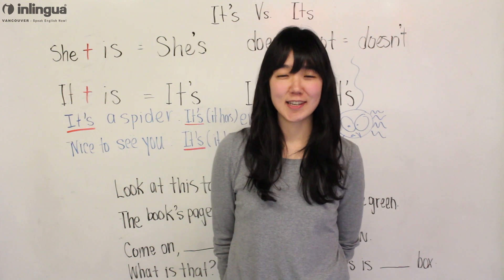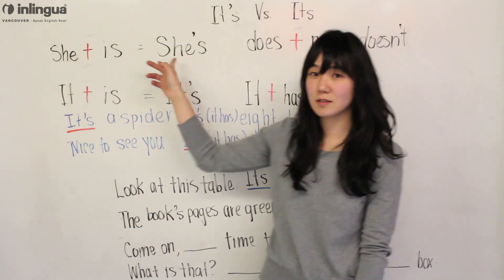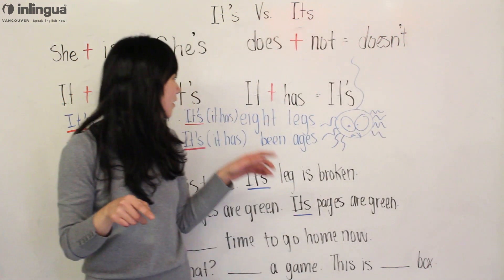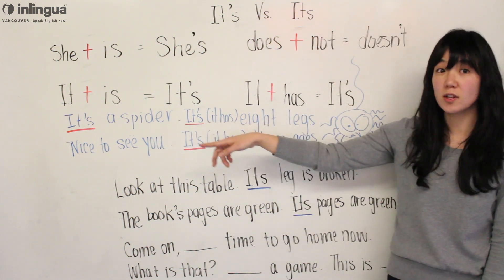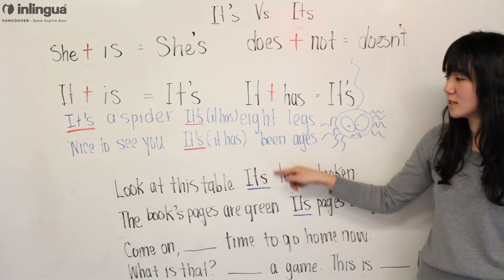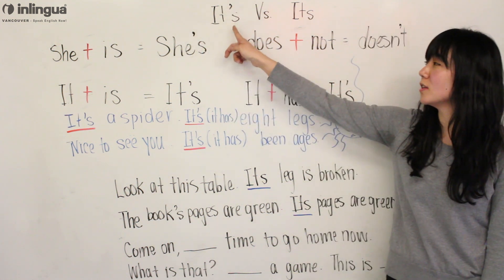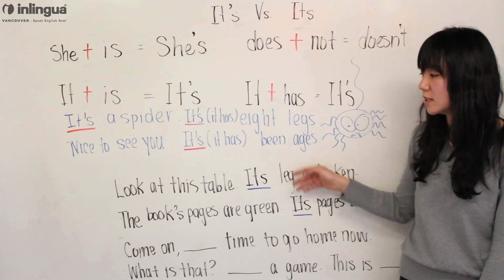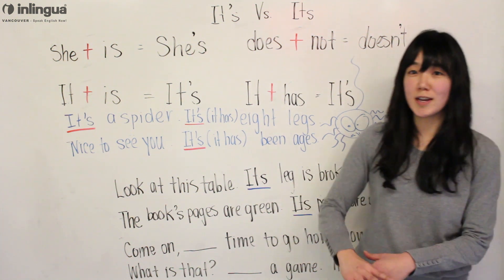Its vs It's - English Lessons with inlingua Vancouver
--- VIDEO DESCRIPTION:

it’s – this can mean only two things: ‘it is’ and ‘it has
1.  It's a very happy puppy.
2.  The dog is very cute.  It's a short tail.

its – this can mean only one thing: possessive – something which indicates belonging to.
1.  The cat is playing with its toy.

English learners and native English speakers alike get confuse because we assume that we must have an apostrophe (') when talking of something belonging to someone or something. However, this is not always true. It is when talking about names of things that we add an apostrophe:
1.  Jimmy's car.

However, the word ‘its’ belongs in the grammatical group of words: my, your, his/her/its, our, your, their. As you can see, these words do not use an apostrophe, but they are still possessives.